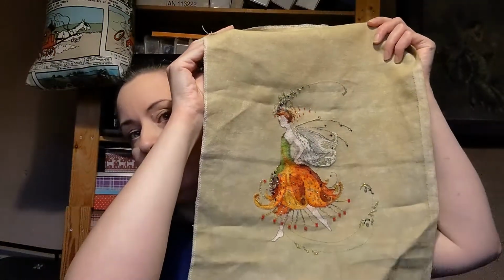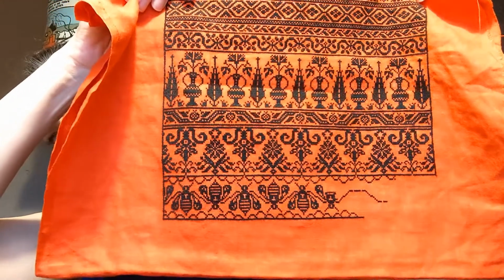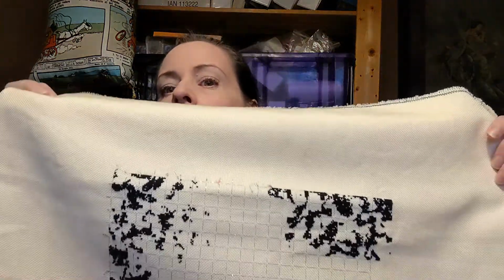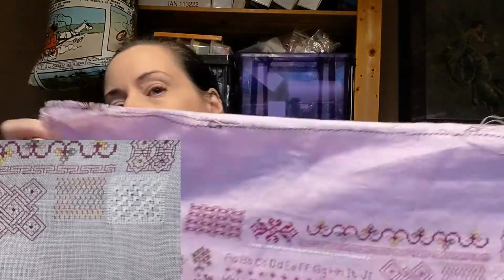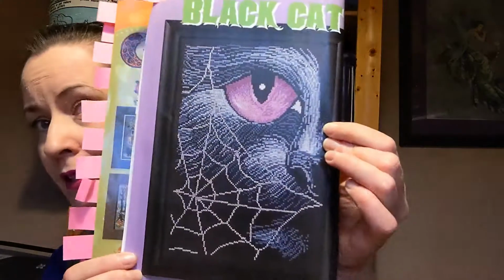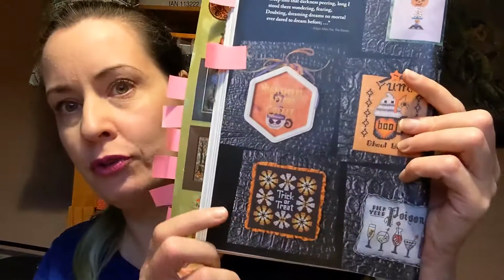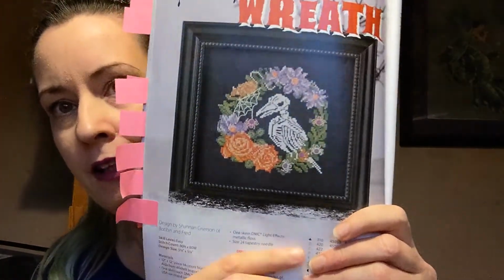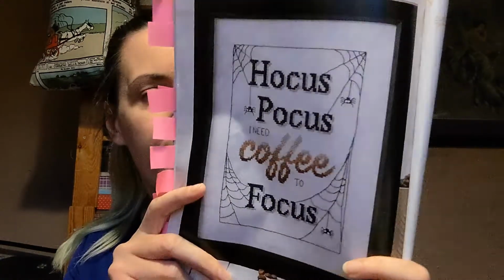Flosstube #5 - Bye Bye Billie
Billie (Holiday) the Honda Jazz is no more.
There's also stitching.

Lipstick: ColorPop Drive In (not Driven - no longer available)